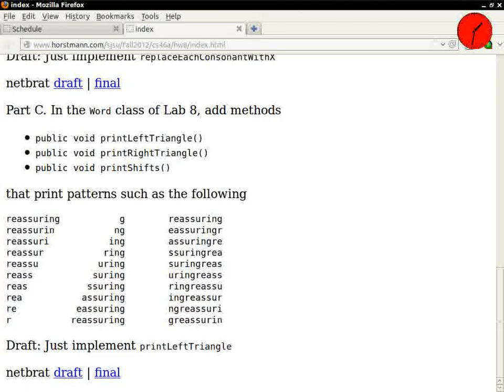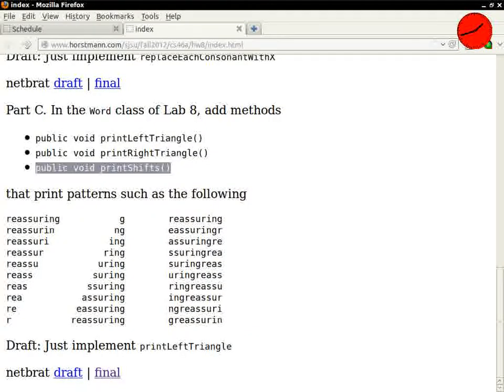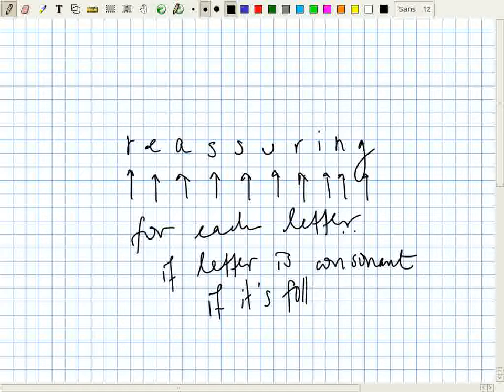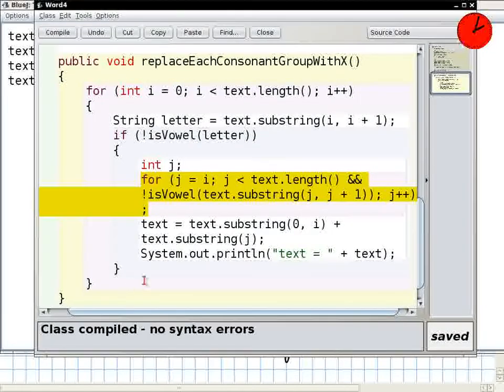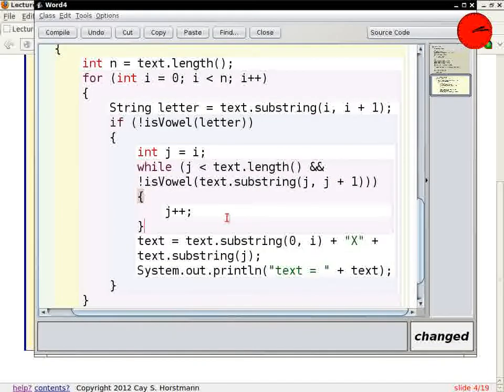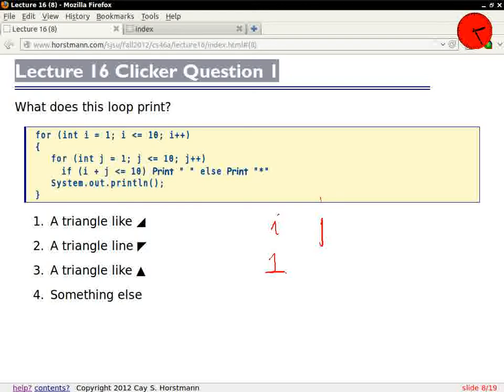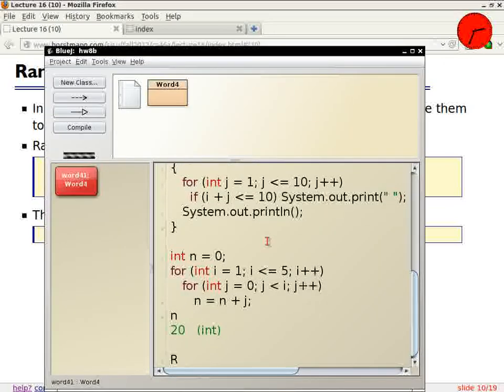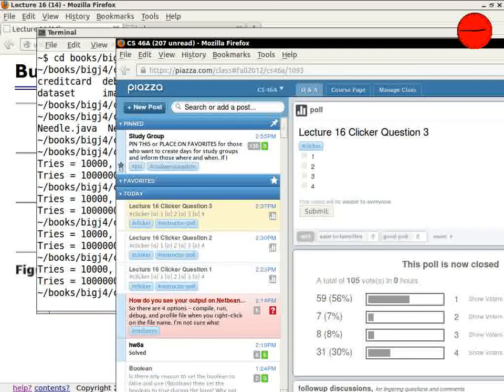2012 10 24 1